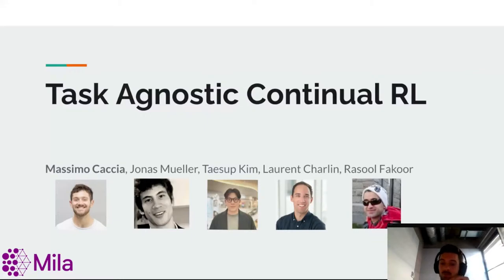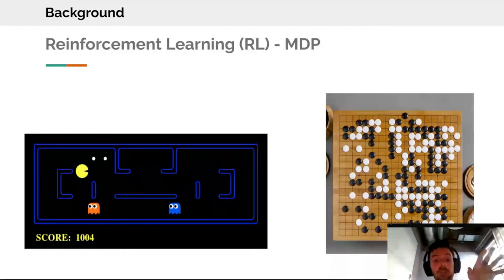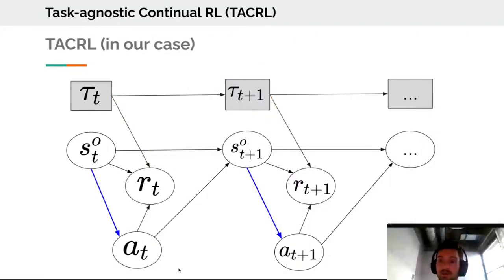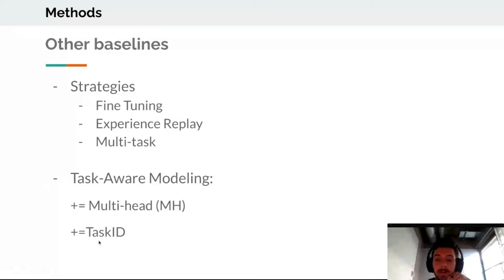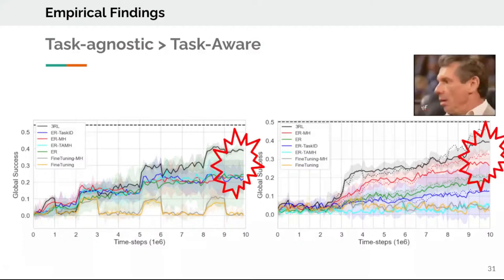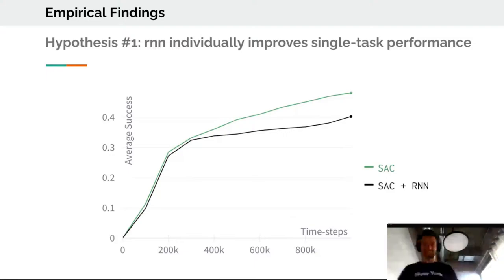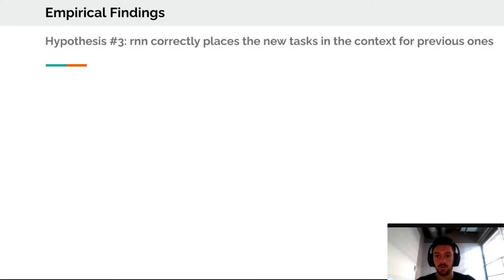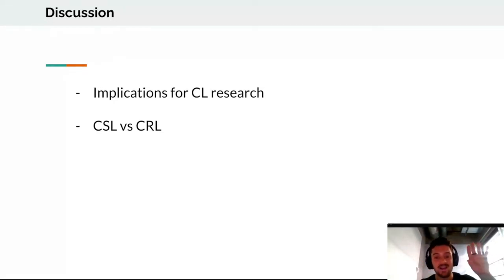[Open World Lifelong Learning Course] Lecture #11: Continual reinforcement learning - Massimo Caccia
Learning outcome:
Machine learning studies the design of models and training algorithms in order to learn how to solve tasks from data. Whereas historically machine learning has concentrated primarily on static predefined training datasets and respective test scenarios, recent advances also take into account the fact that the world is constantly evolving. In this course, we will go beyond the train-validate-test phase and explore modern approaches to machines that can learn continually. In addition to a comprehensive overview of the breath of factors to consider in continual learning, the course will delve into techniques that span mitigation of forgetting across multiple tasks, selection of new data in continuous training, dynamic model architectures, and robustness with respect to unexpected data inputs.

Course content:
The course is structured to provide a comprehensive overview of the many facets involved in design, training, and evaluation of continually evolving systems. Respectively explored topics include:

* Introduction and motivation to learning continually
* From domain adaptation and transfer to continual learning
* Alleviating catastrophic forgetting: methodologies and examples
* Active learning: selecting future data
* Modular and dynamic architectures
* Curriculum learning
* Closed and open world assumptions
* Continual learning benchmarks and metrics
* Learning to learn: a meta-learning perspective
* Software developments for continual learning
* Open-ended research questions and applications